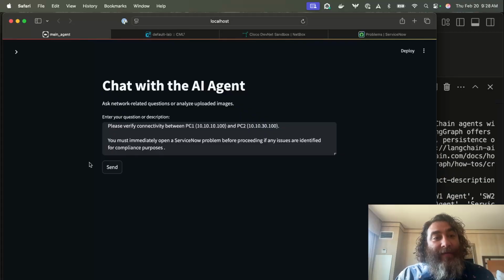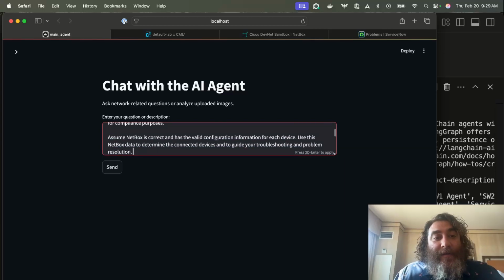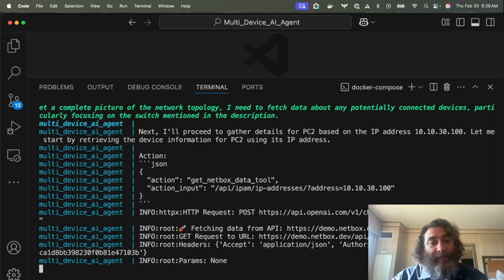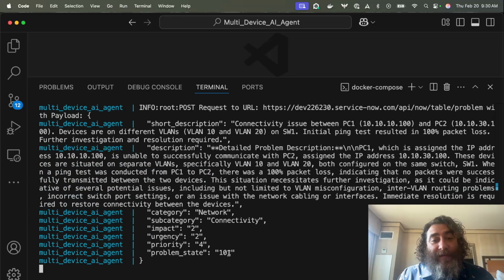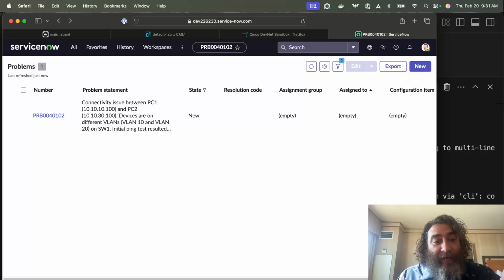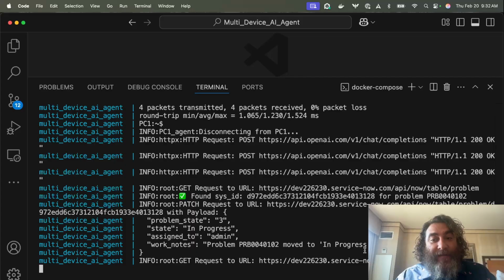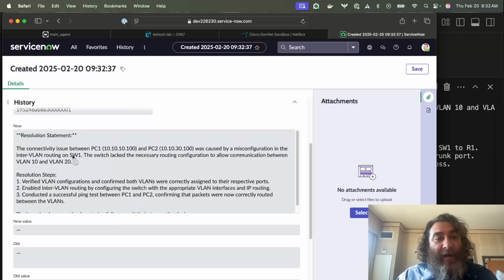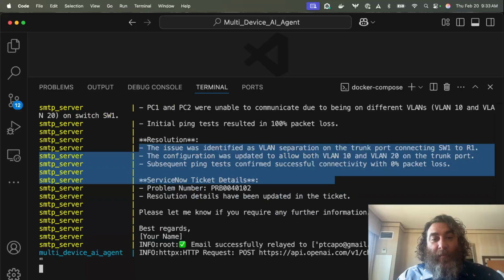Live from Silicon Valley - AI Agents and the switchport mode trunk allowed vlan mistake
The Dreaded switchport trunk allowed vlan Command—AI to the Rescue!

🚨 Ever seen an engineer accidentally knock VLAN 10 off a trunk link? Watch as an AI-powered automation system detects, troubleshoots, and resolves the issue autonomously in seconds—with no hardcoded logic!

🛠 In this demo, the AI Agents:
✅ Detect the broken VLAN 10 trunk link
✅ Open a ServiceNow problem automatically
✅ Retrieve source-of-truth data from NetBox
✅ Troubleshoot and identify the root cause
✅ Apply the correct fix dynamically
✅ Verify the fix with a ping test
✅ Update and close the ServiceNow ticket
✅ Email the admin with a full recap, ticket number, and resolution notes

⚡ All of this happens from just a single prompt—no scripts, no manual intervention, pure autonomous AI-powered network troubleshooting!